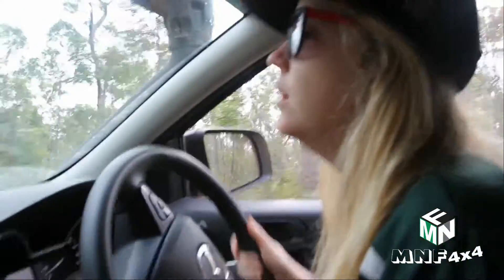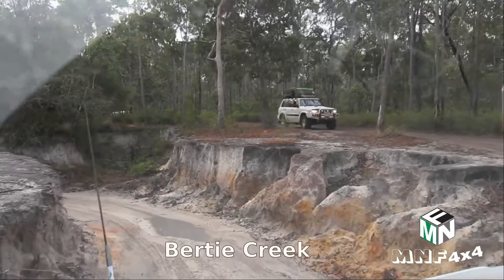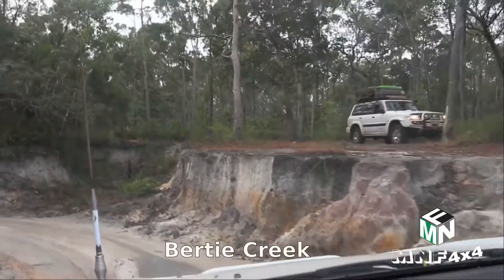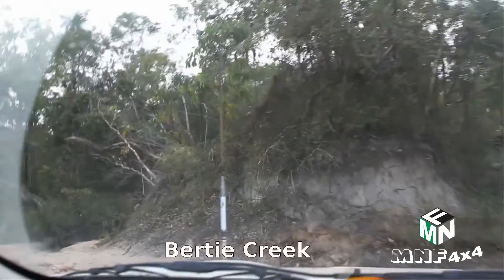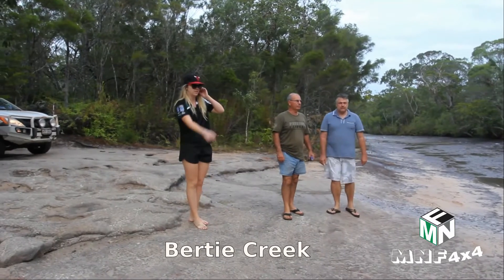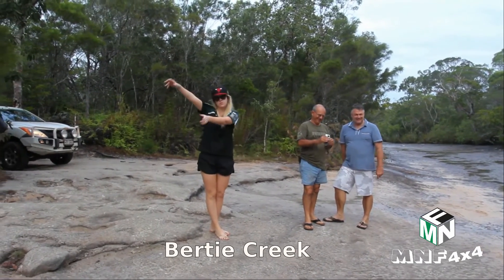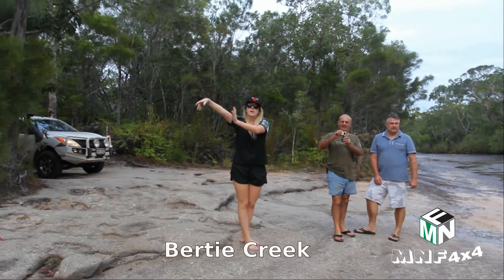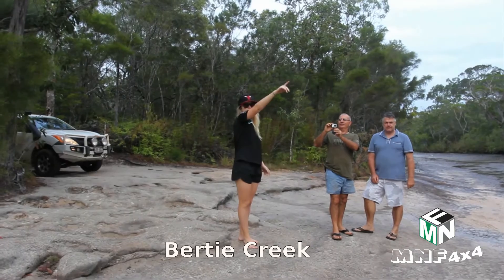Bertie Creek on the Telegraph Track Cape York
Bertie Creek on the Telegraph Track Cape York  all rocky base you drive along creek then cross beware this creek is full of large holes walk first  if you would like any info on the Cape or would like to join us on a Tag A long call in and see Bek or Stan at MNF4X4 SHOW ROOM Gold Coast